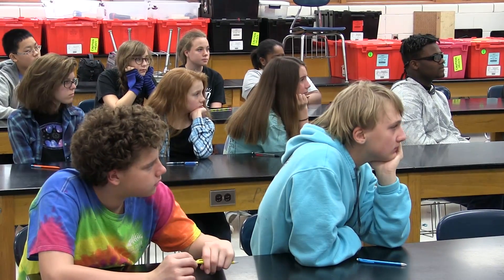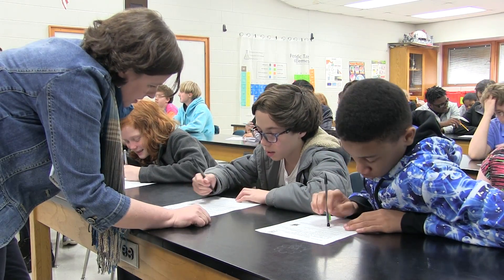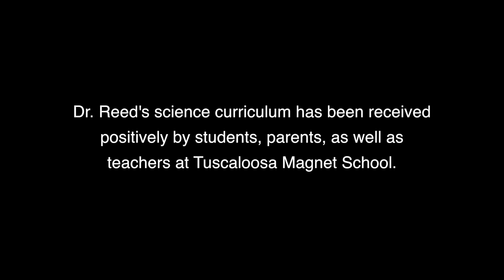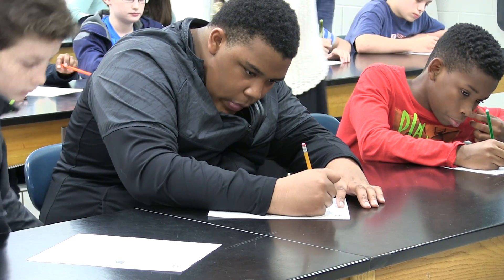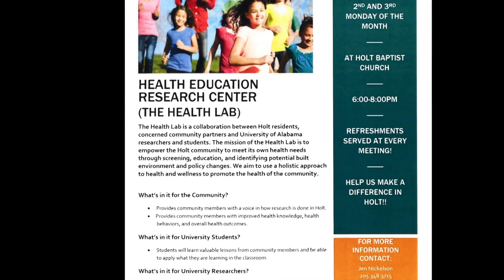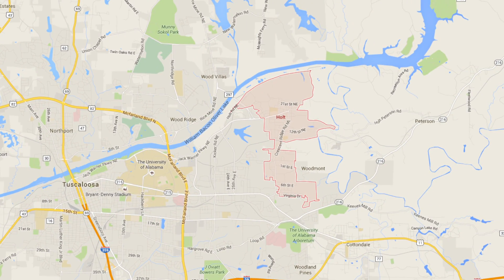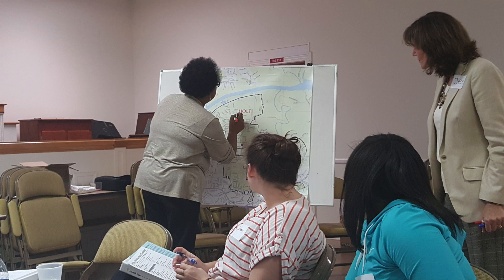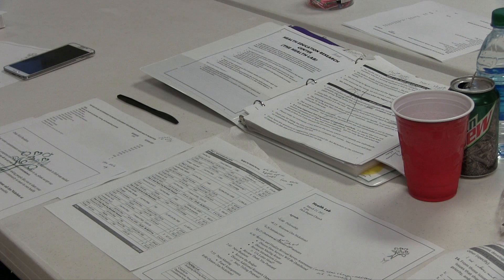CCBP Awards - Seed Fund Awards 2015-2016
Presented at the 10th Annual Excellence in Community Engagement Awards Luncheon

Selected CCBP Seed Fund Award projects from academic year 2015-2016

1. "Exploring Modern Biology and the Scientific Process"
- Dr. Laura Reed, Department of Biological Sciences, UA

2. "The Health Lab"
- Dr. Jen Nickelson, Department of Health Science, UA

Video & Edited by Joon Yea Lee